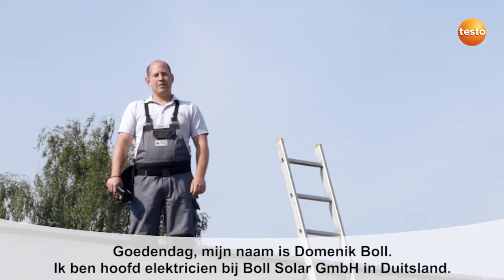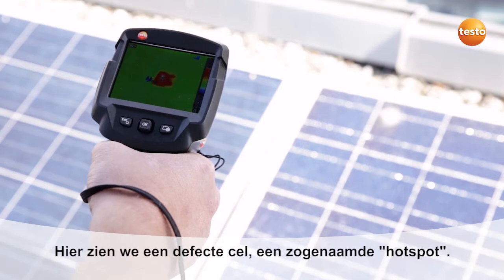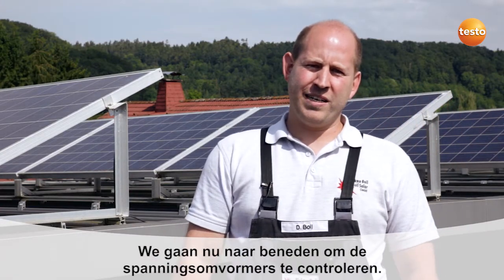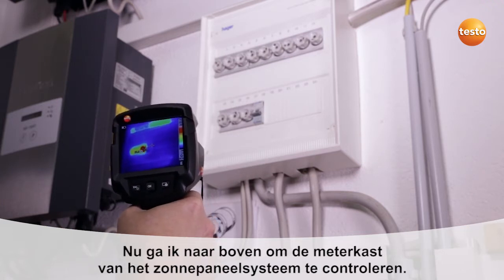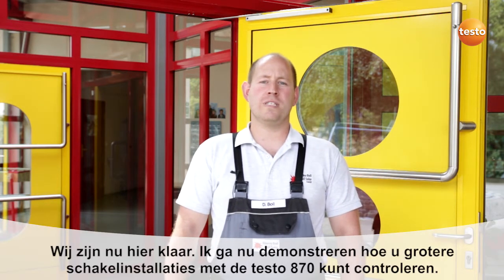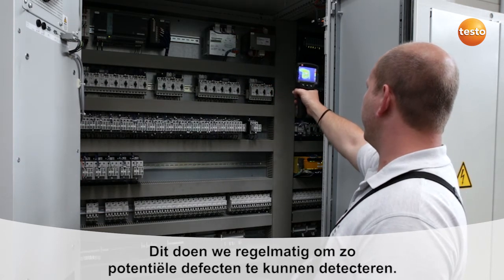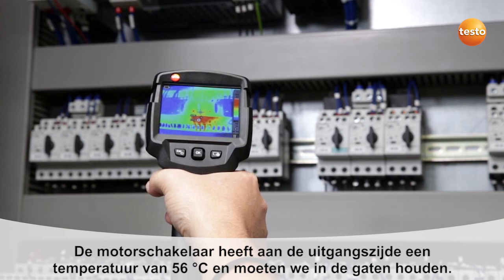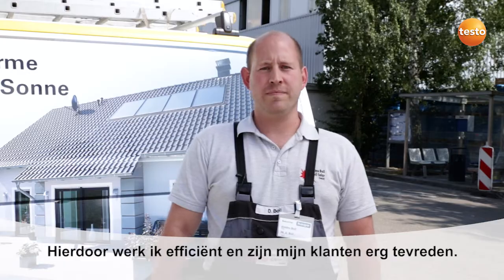Thermografie voor de elektrotechniek met de warmtebeeldcamera testo 870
Als we kijken naar thermografie en elektrotechniek, zijn er vele mogelijkheden. In deze korte video laten we een aantal veelvoorkomende applicaties en de manier waarop dit gemeten wordt zien.